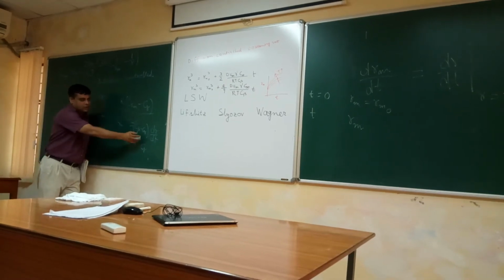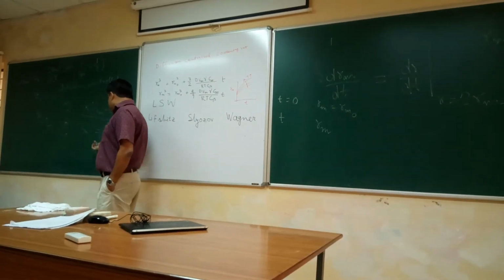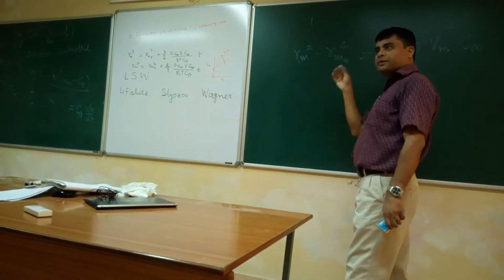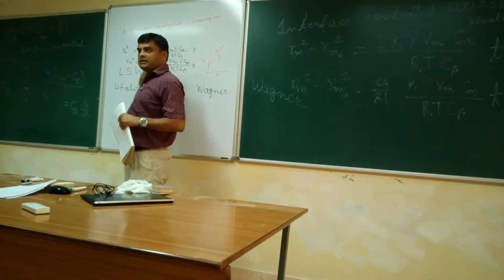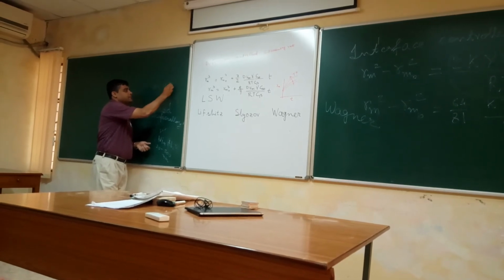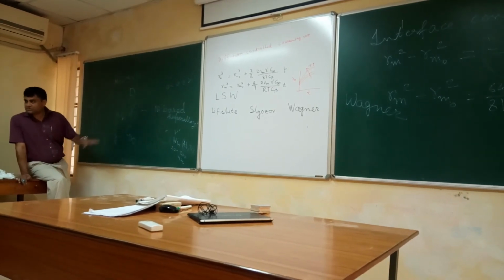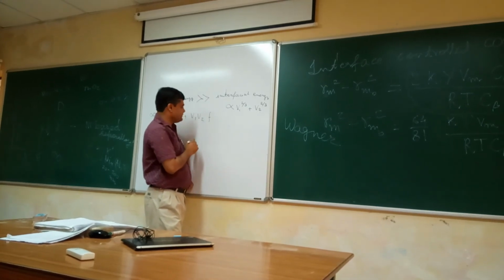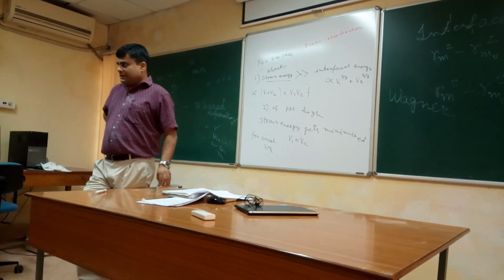Kinetics of coarsening of precipitates | Part 6